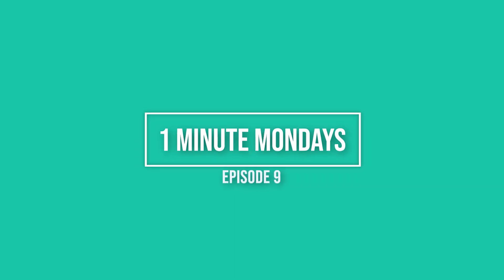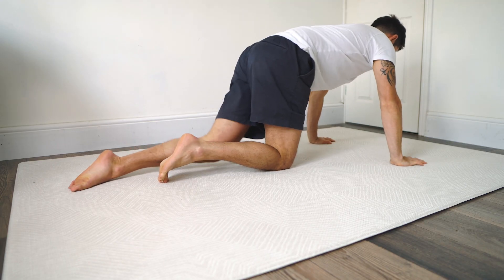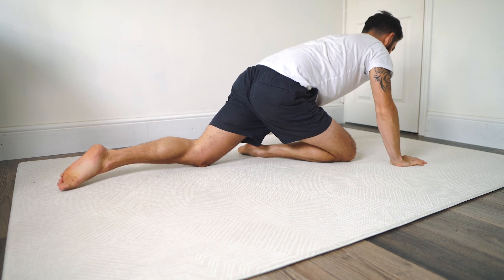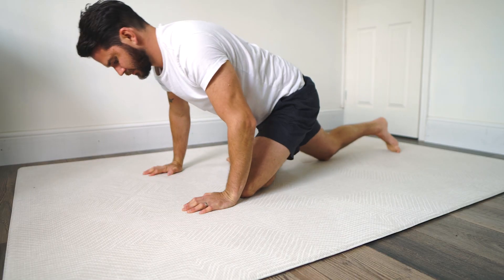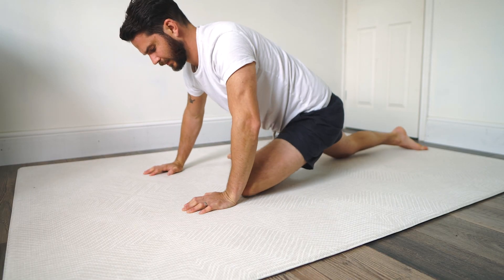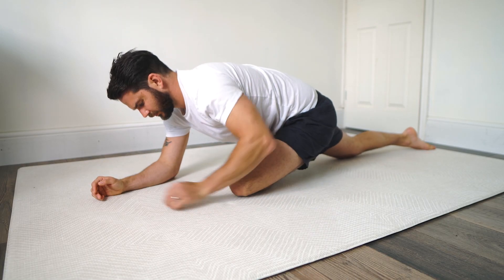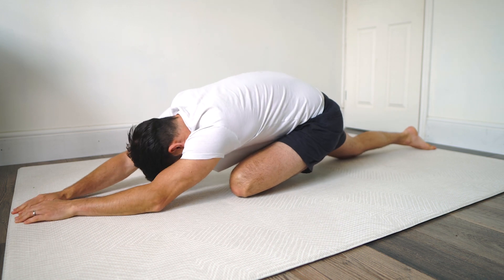Piriformis Stretch, 1 Min Monday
a quick and great stretch for your Piriformis muscle